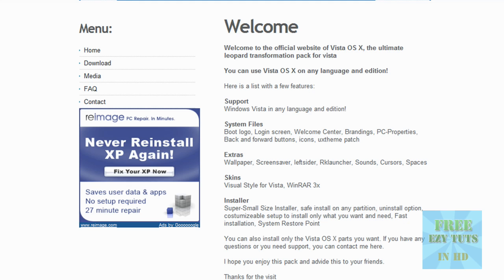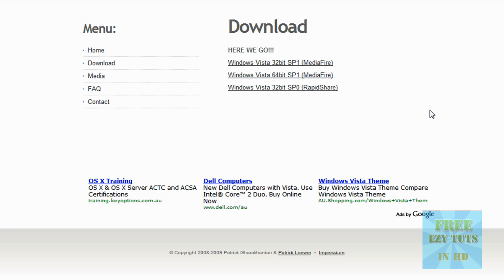HOW TO: Make your PC look like a MAC OSX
Hi Guys,

Welcome to another 'HD Tutorial'. Today I'm going to teach you how to make your Vista look like a MAC OSX.

Now, install the file and then restart your computer...

*BOOM* You're DONE!

- Freeeasytutorials